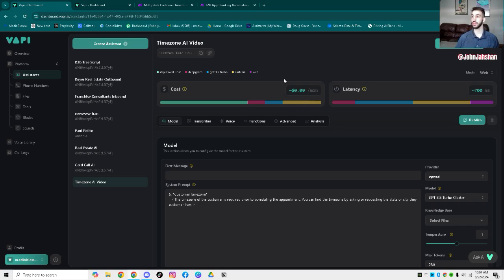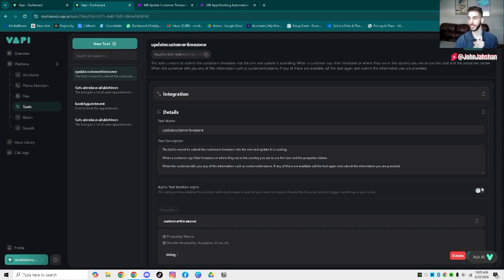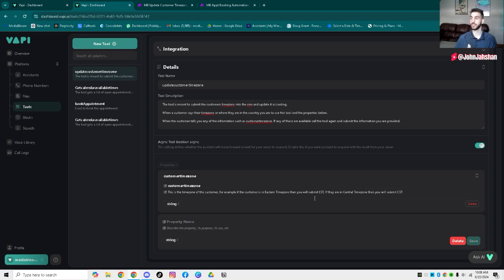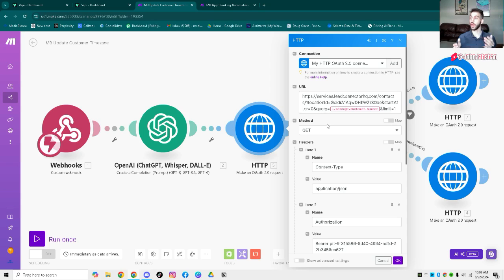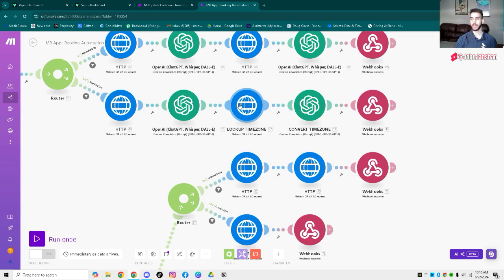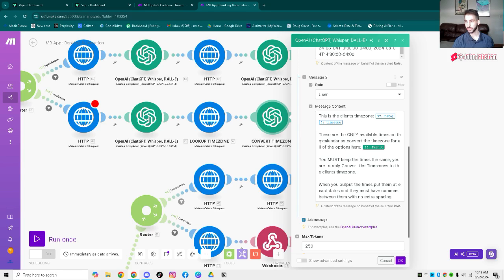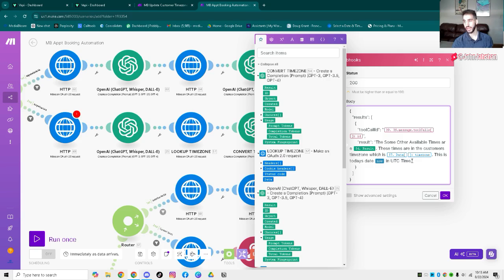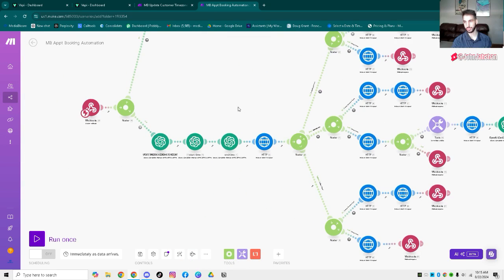How to Update Timezones Using VAPI and Make.com – Step-by-Step Guide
Learn how to update timezones using VAPI and Make.com with this easy-to-follow, step-by-step guide.

Whether you're managing a global team, scheduling events, or just trying to keep your data consistent across time zones, this tutorial will help you master the process quickly and efficiently.

By the end of this video, you'll have a solid understanding of how to leverage VAPI and Make.com to streamline your timezone updates without any hassle.

Stay ahead of the curve and ensure that your workflows are always on time.

Perfect for beginners and experts alike, this guide breaks down the complexities of updating timezones and makes it simple for anyone to understand.

0:00 Intro
1:01 Vapi Tool Setup
3:34 Make Setup
9:24 Outro